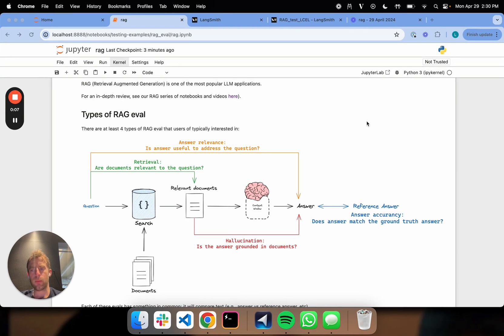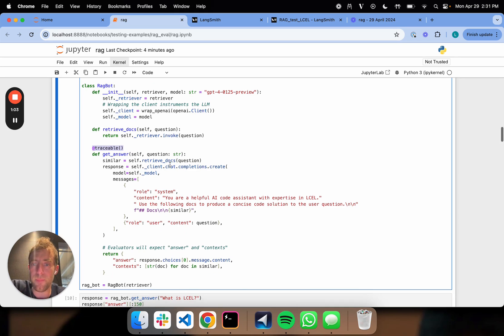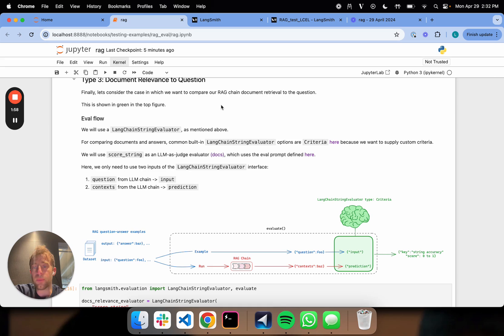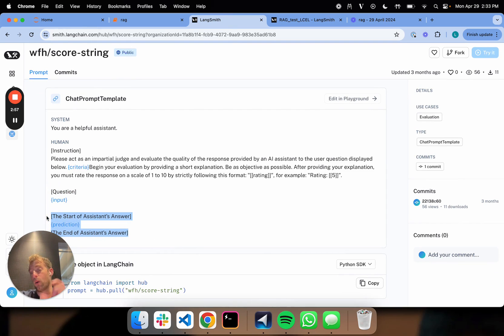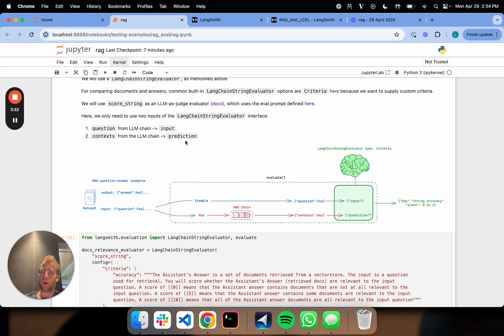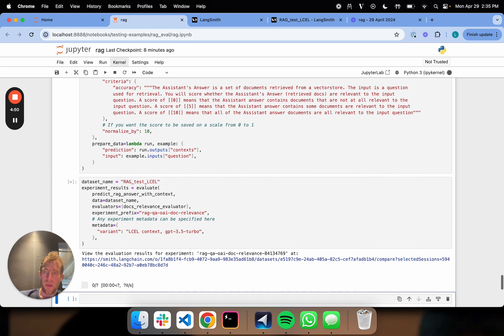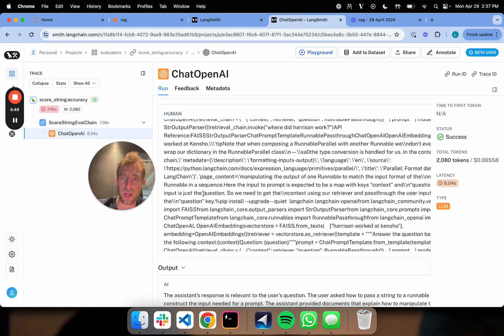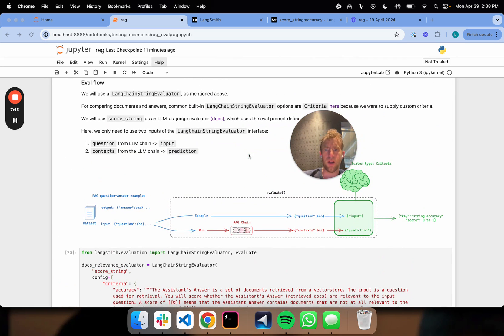RAG Evaluation (Document Relevance) | LangSmith Evaluations - Part 14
Evaluations can accelerate LLM app development, but it can be challenging to get started. We've kicked off a new video series focused on evaluations in LangSmith.

This video focuses on RAG (Retrieval Augmented Generation). We show you how to check that your retrieved documents are relevant to the input question. You can use LangSmith to create a set of test cases, run an evaluation against retrieved documents, and dive into output traces – helping you ensure your documents are relevant.